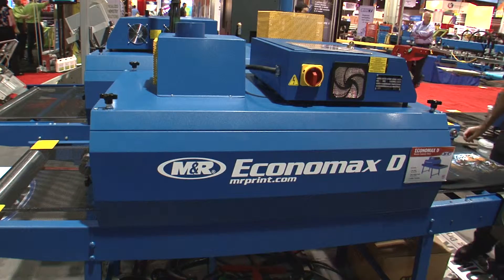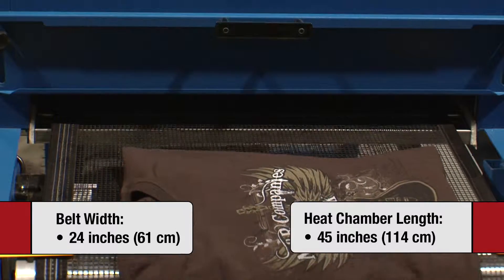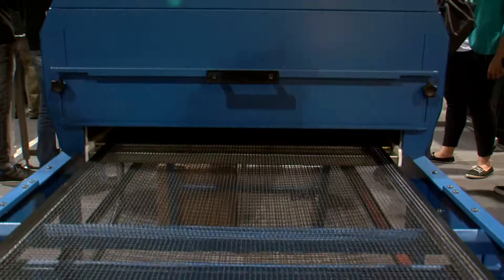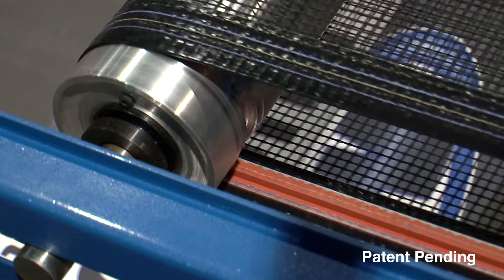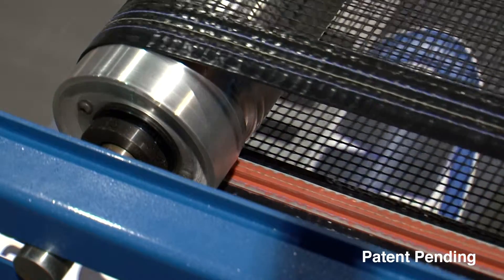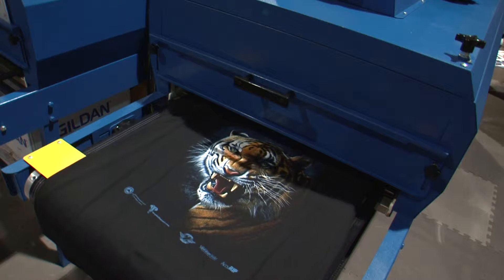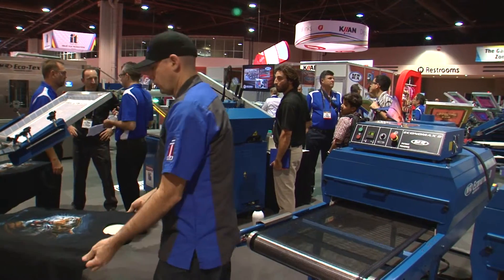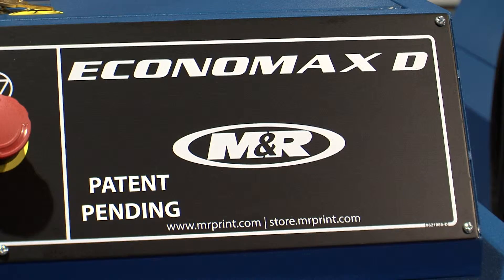M&R Economax D Electric Conveyor Dryer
The M&R Economax D Electric Conveyor Dryer features twin height-adjustable energy-efficient infrared panels, Patriot Belt™ and SureTrak™ Roller Systems.

Your Vision Our Passion